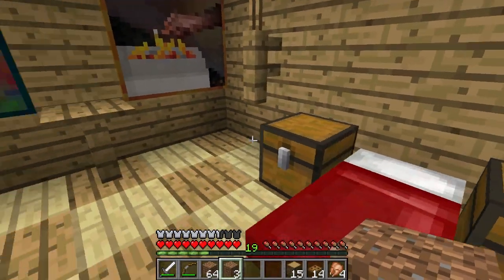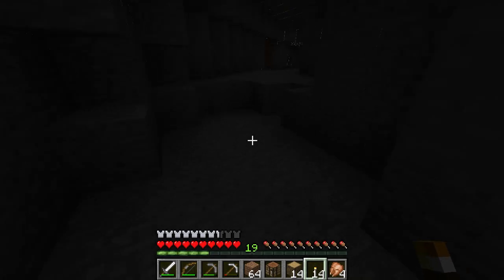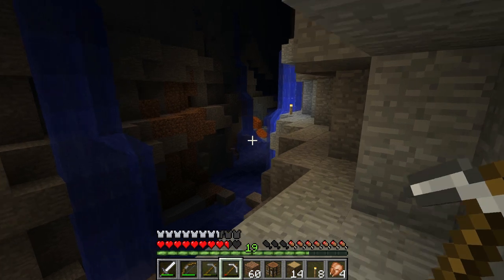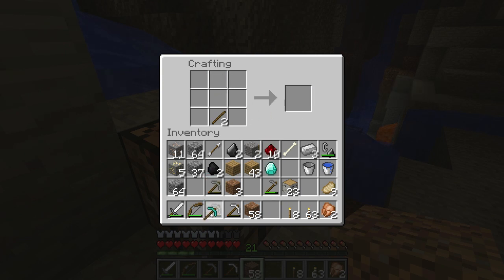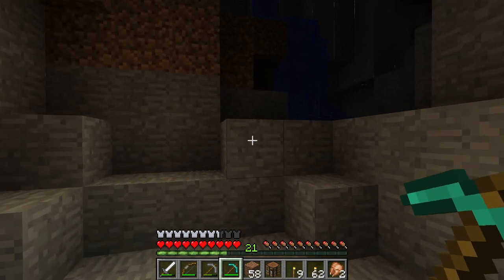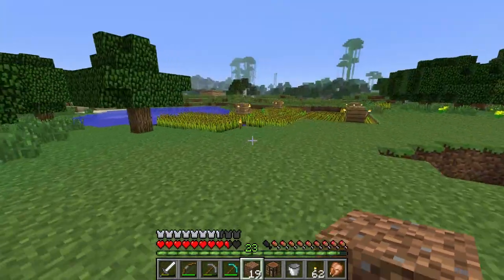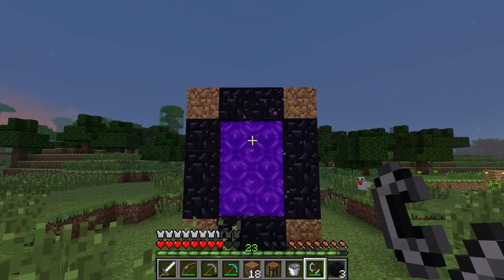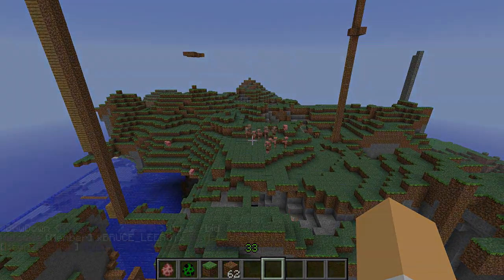Minecraft Tutorials E08: Preparing For The Nether, Plus Super Creepers!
Description: Today i show you guys super creepers and how to turn pigs into pigmen, As well as show you what you will need to build the portal to the nether.